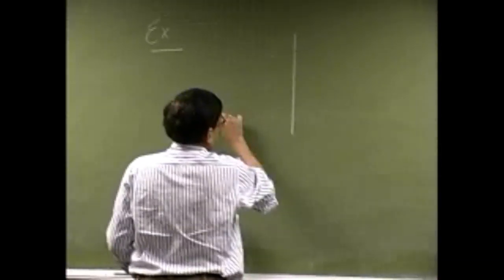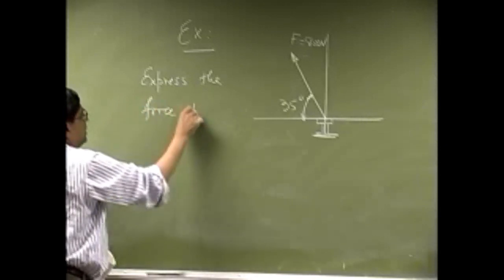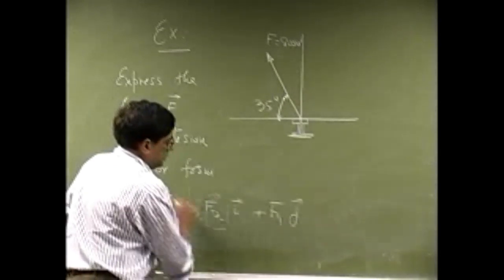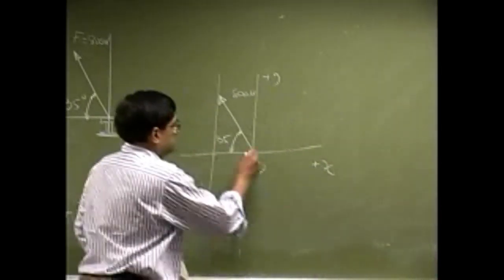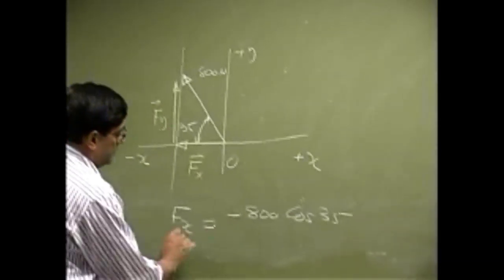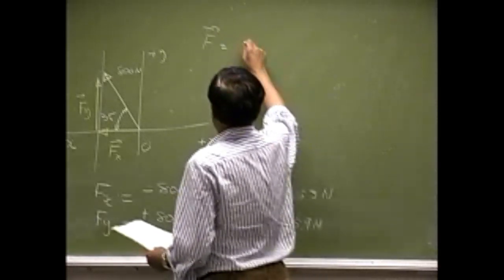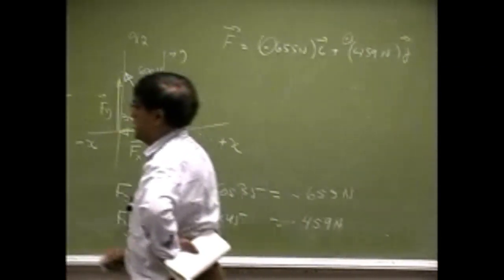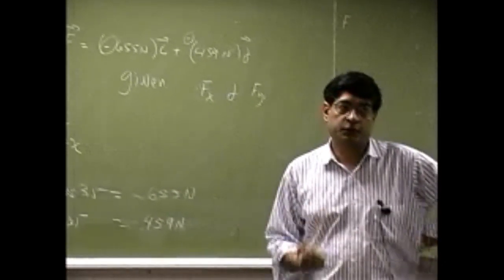Lecture - Expressing Force as a Cartesian Vector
Shows how to express a force in Cartesian vector form